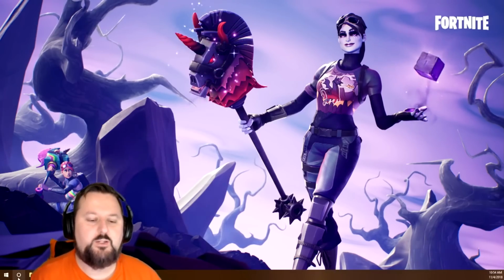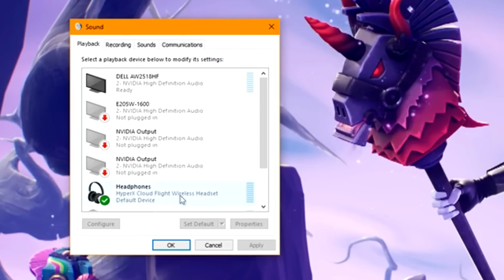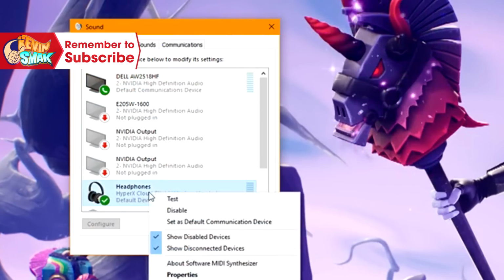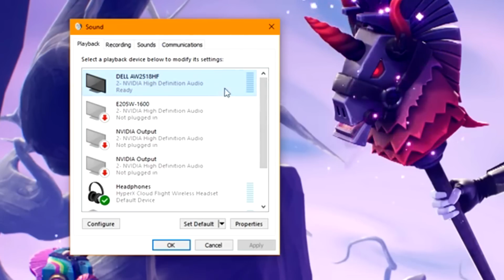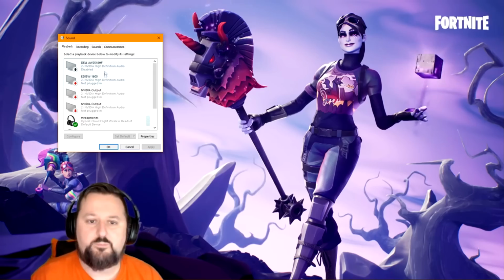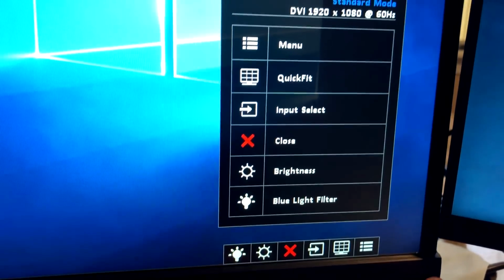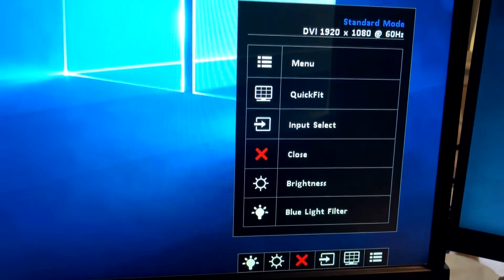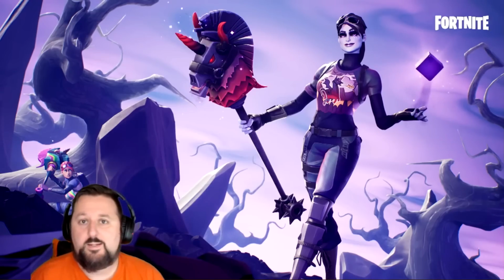How To Disable Monitor Speakers (Sound coming through Speakers & not Headphones)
How To Disable Monitor Speakers (Sound coming through Speakers & not Headphones).  This will also fix Fortnite sound not coming through headphones or Fortnite sound coming through speakers.  Follow this quick tutorial to make sure you disable your built-in speakers.

✓ Computer
CYBERPOWERPC BattleBox Ultimate:

✓ Mouse
Logitech G502
Extended Mouse Pad for Gaming

✅ Mail:
Kevinsmak